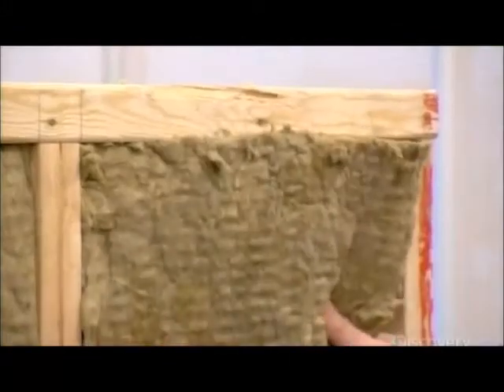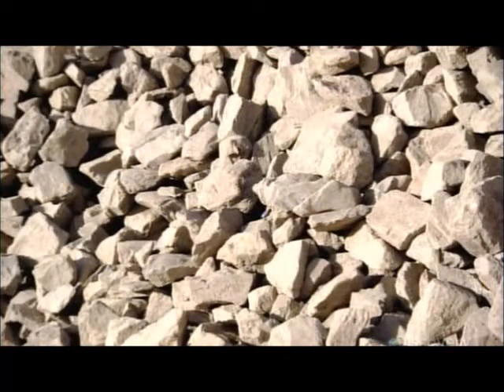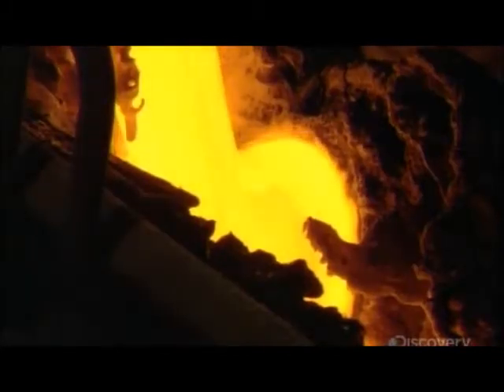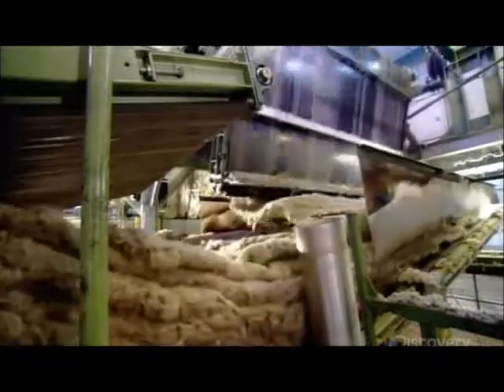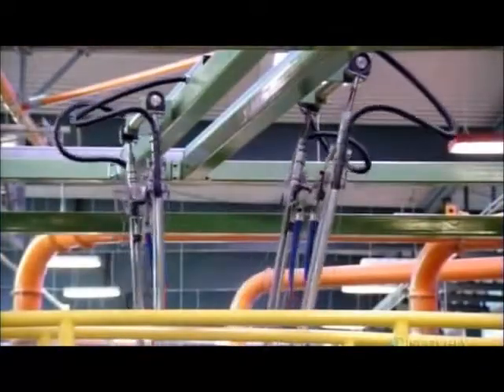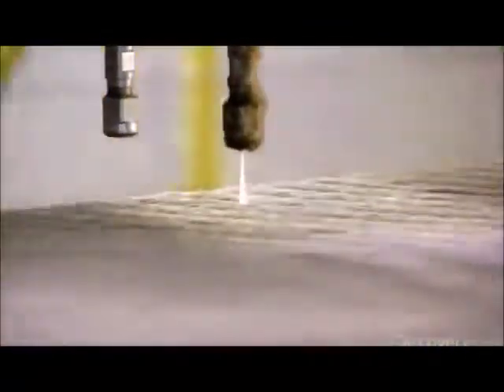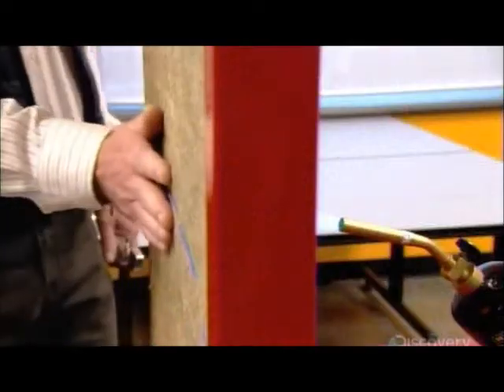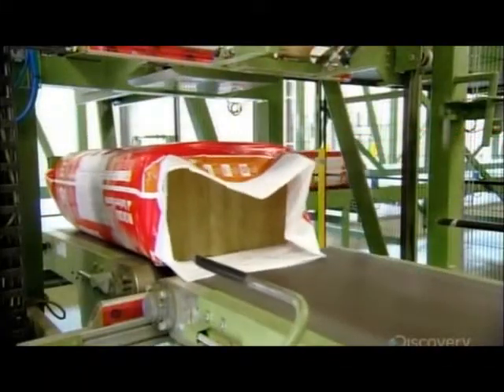Технологія виробництва мінеральної вати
Виробництво мінеральної вати починається з розплаву сировинних компонентів, для цього підготовлена ​​суміш завантажується в шахтні плавильні печі. Температура плавлення в діапазоні 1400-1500 градусів - дотримання точності при розігріві вихідної суміші компонентів вкрай важливо, тому що від ступеня в'язкості розплаву залежить довжина й товщина волокон, а значить динамічні і теплоізоляційні властивості самої мінеральної вати.